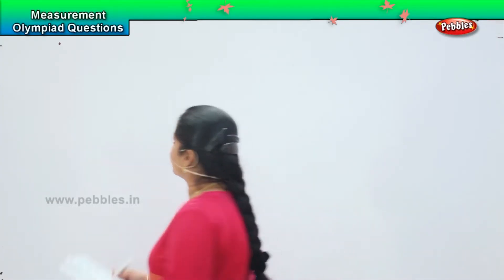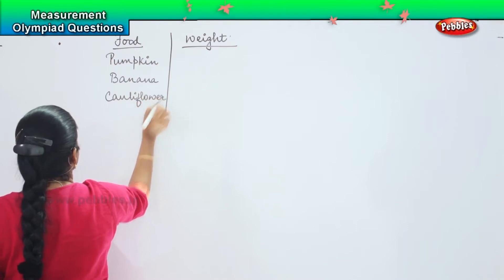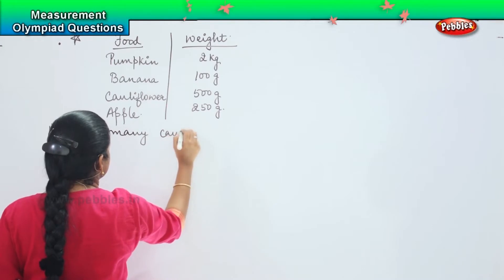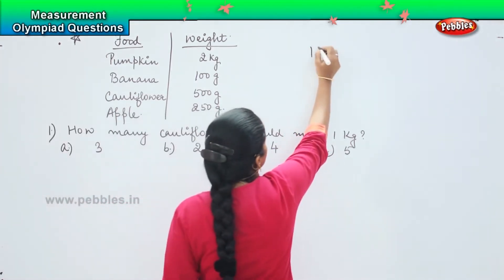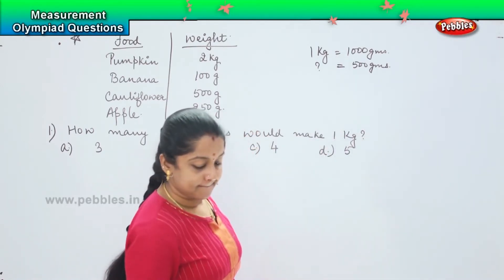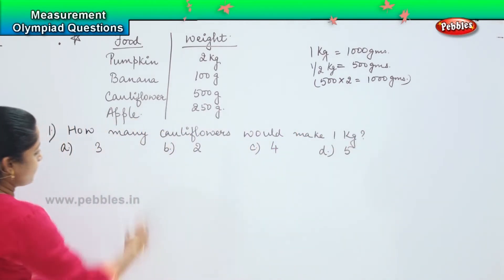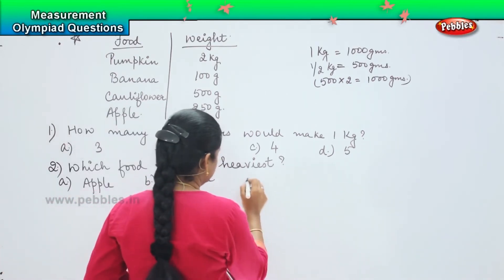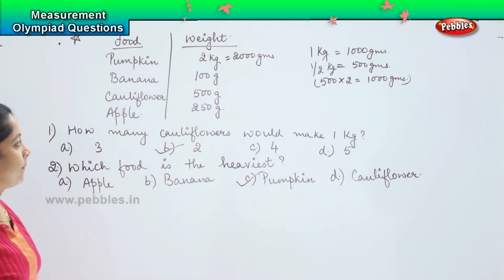2nd standard CBSE Maths Olympiad | Measurement - Olympiad Question - 10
2nd standard CBSE Maths Olympiad | Measurement - Olympiad Question - 10 | CBSE Olympiad